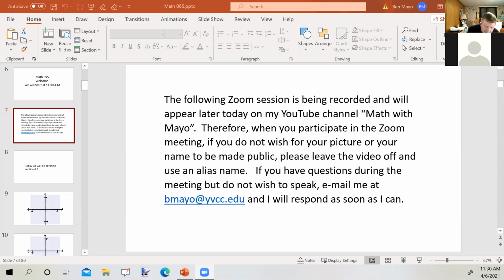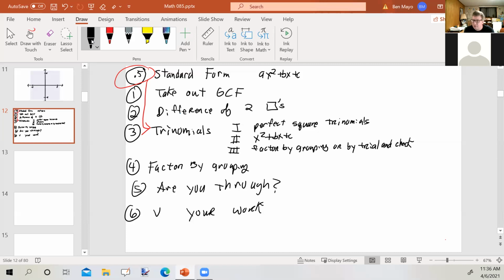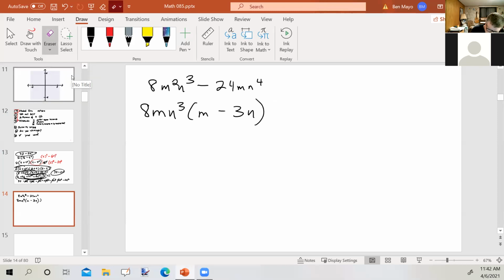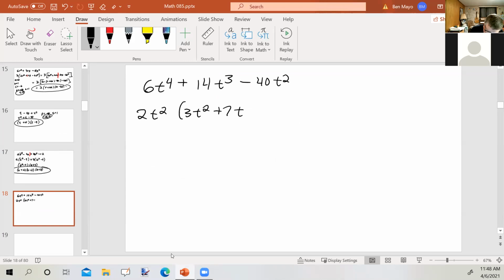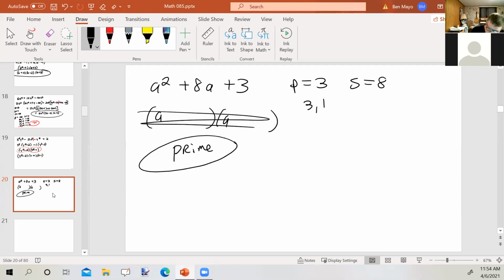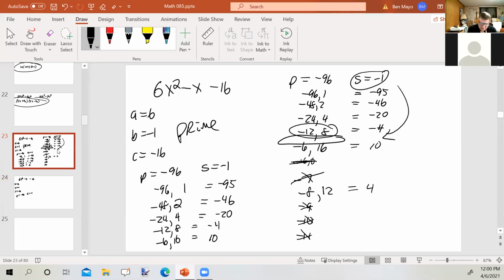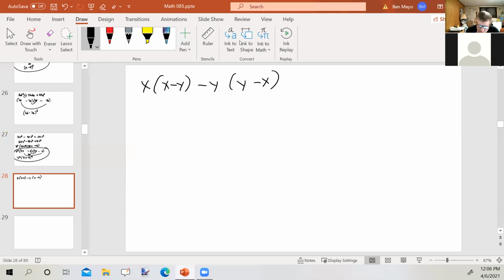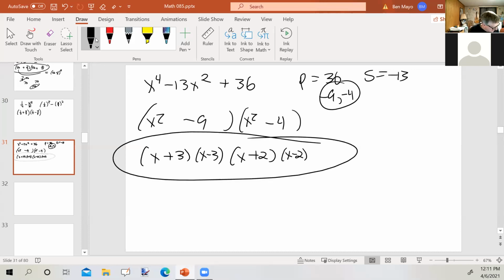Math 095 Spring 2021 Section 6.6